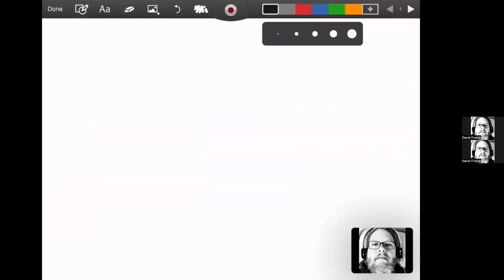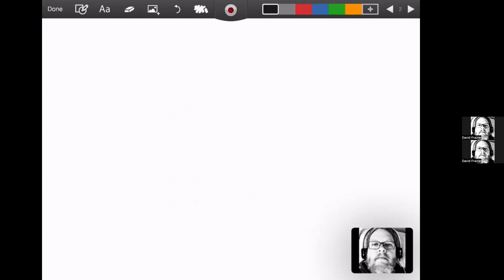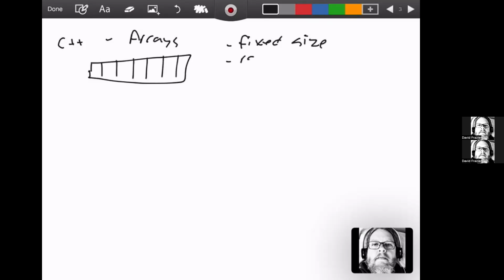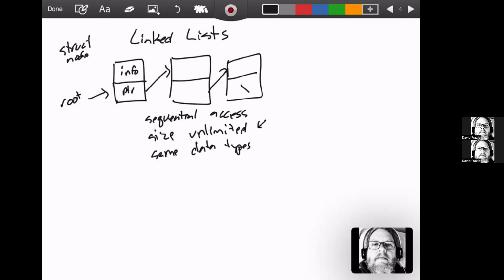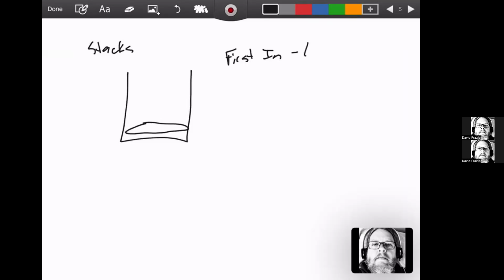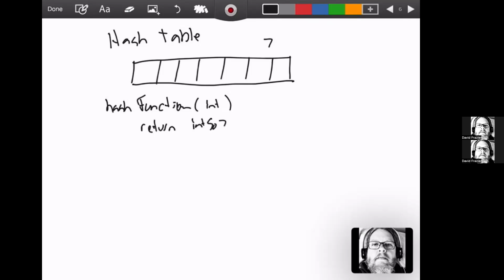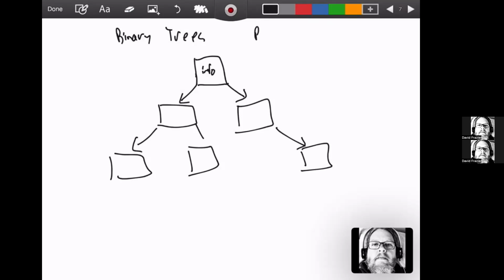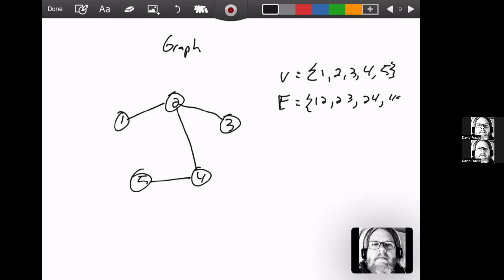Overview of Data Structures